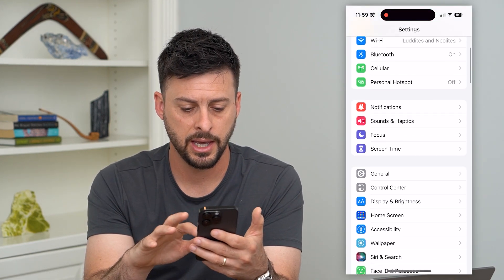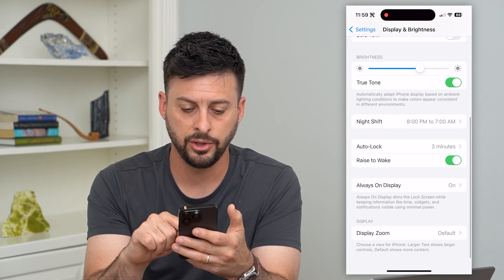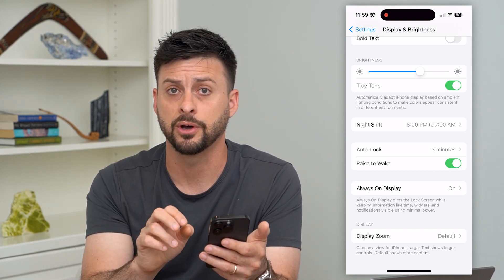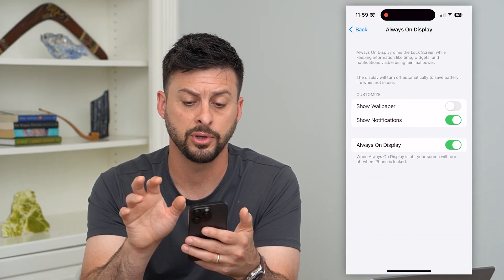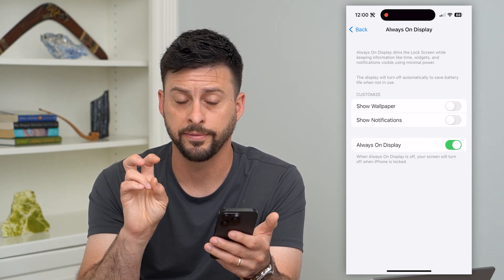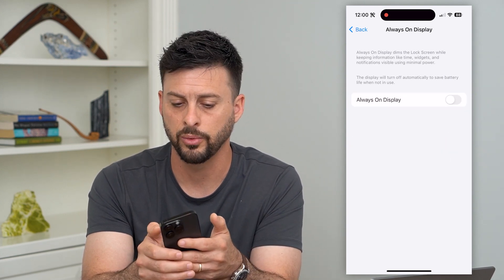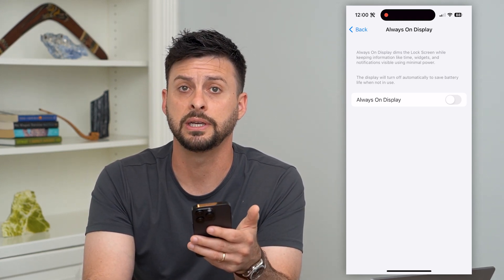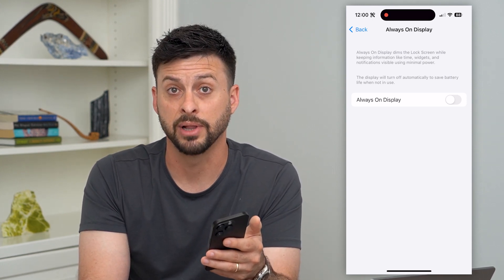How To Turn Off Lock Screen On iPhone 14 Pro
Let's turn off the Lock Screen on your iPhone 14 pro if the Lock Screen keeps staying on and not going black.